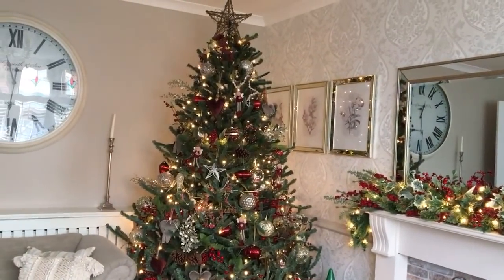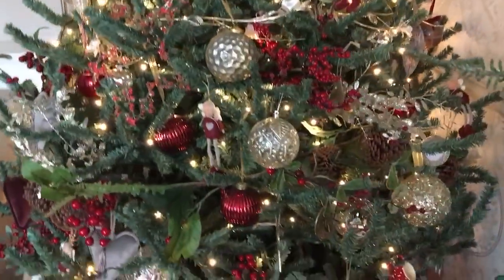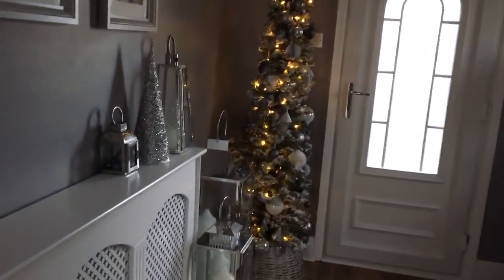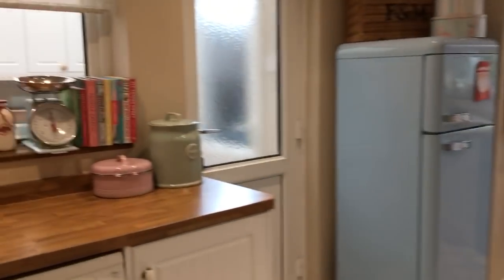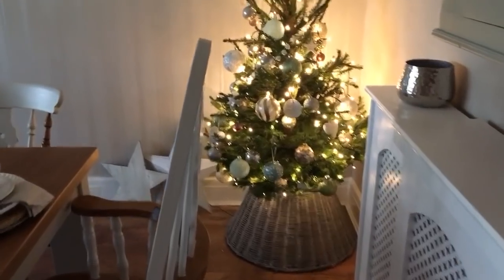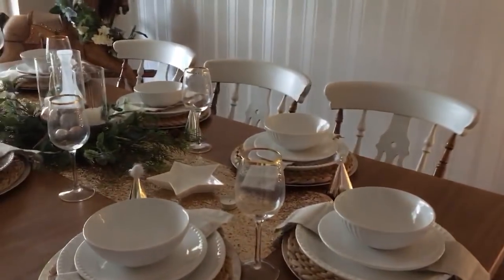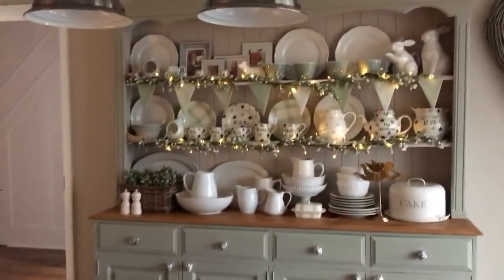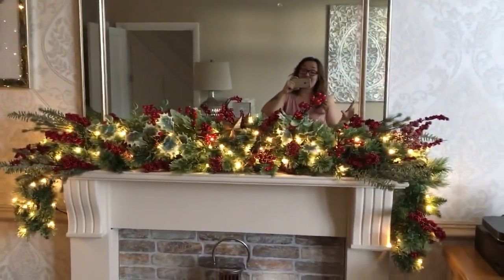Christmas decor home tour | Rosie Henshaw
Hello welcome back to my YouTube channel I’m Rosie Henshaw and today I’m bringing you a home tour of my Christmas decorations so grab a cuppa and hopefully you’ll enjoy x my Instagram is rosiehenshawhome xxx